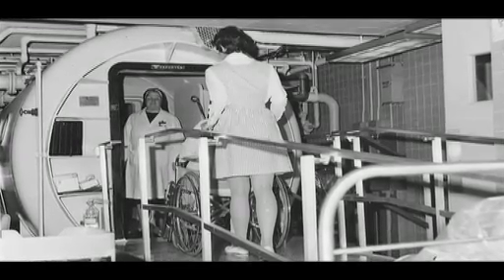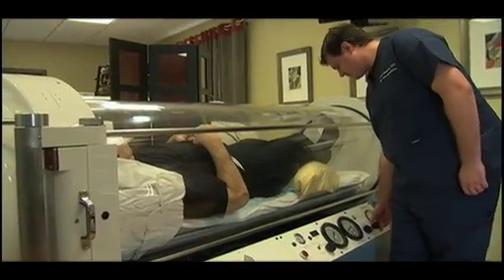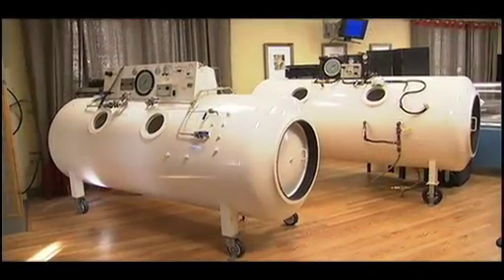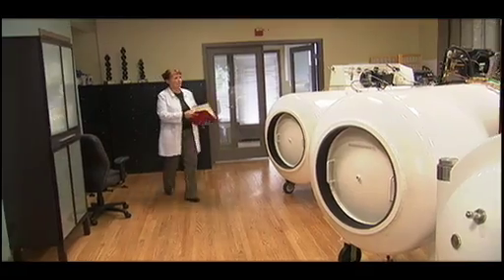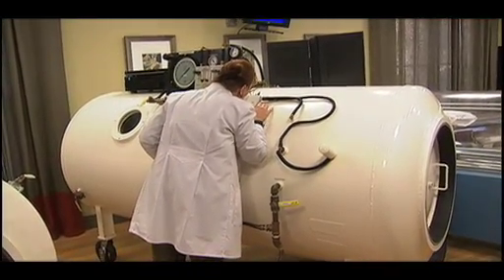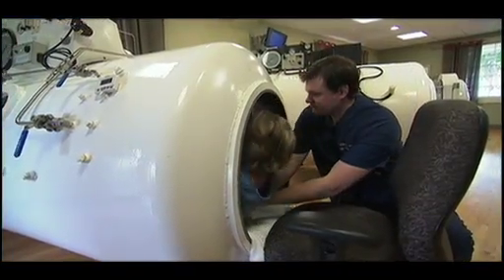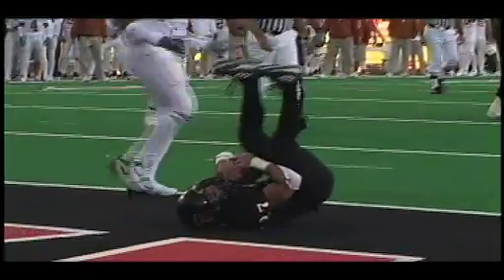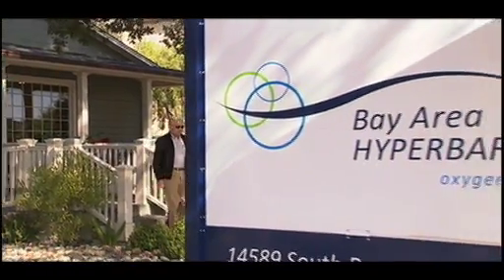Bay Area Hyperbarics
Bay Area Hyperbarics is featured in this Healthwise-produced segment for PBS and WebMD about the benefits of Hyperbaric Oxygen Therapy for treating a variety of medical conditions.  Located in Northern California, Bay Area Hyperbarics is a clinic committed to providing the best possible care in a welcoming and compassionate environment, recognizing that each patient has unique health care needs.